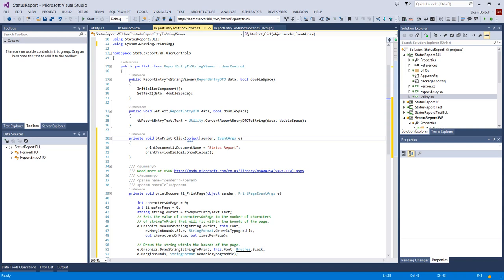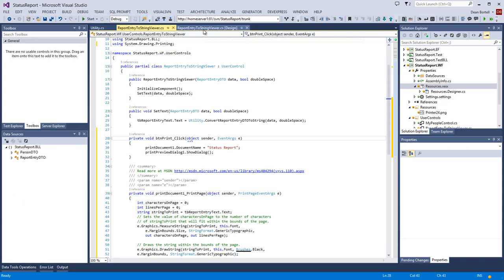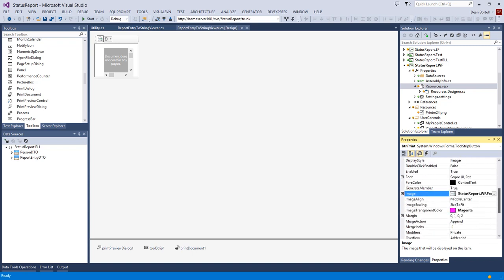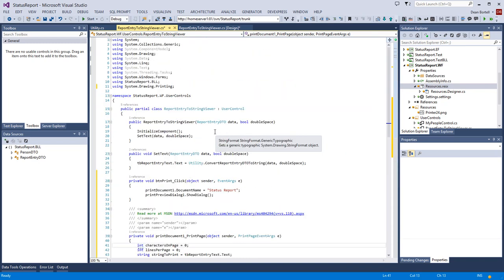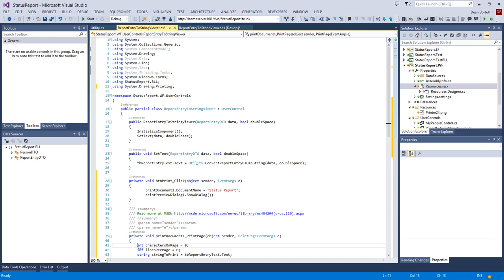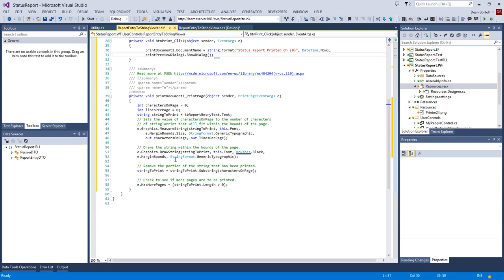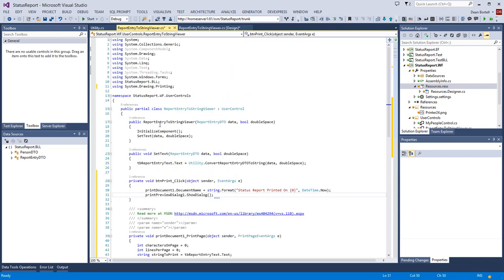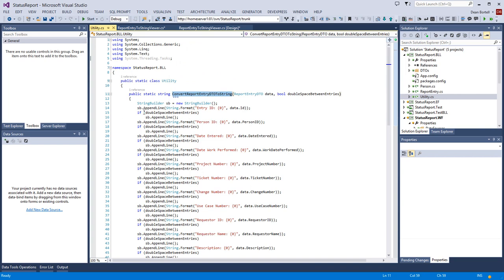How to Build a Real World Entity Framework Application Video 9 Building the Report Print Control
This is an end-to-end development series of a real world status reporting application I am developing for teams. In this video I cover creation of a custom user control to display user reports and wire that control into the Business Objects.  Topics covered also include windows form print controls.

We are using Sql Express Server 2012, Entity Framework 6.0, and Custom Business Objects.  I am producing it at a level that anyone familiar with a little C# should be able to jump in and roll with me!

with login and password of chi.

Please check source code for updates frequently as this is an active project.